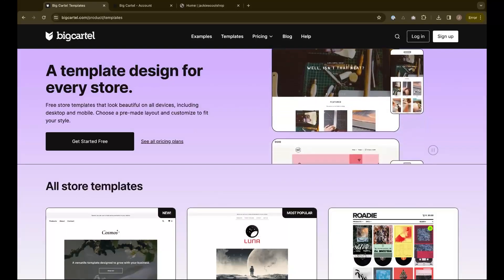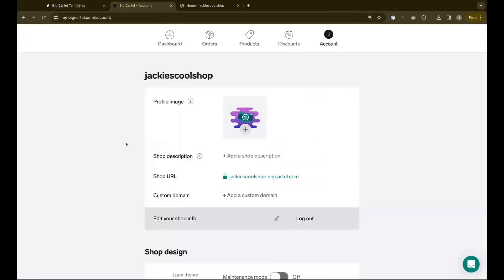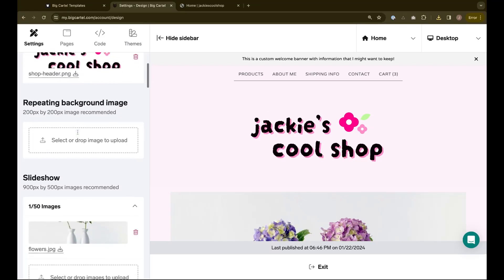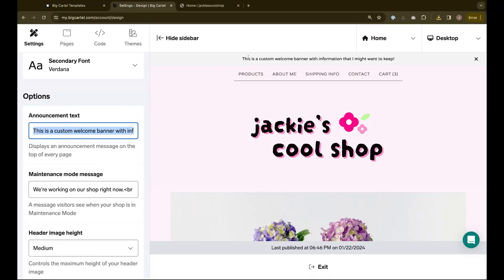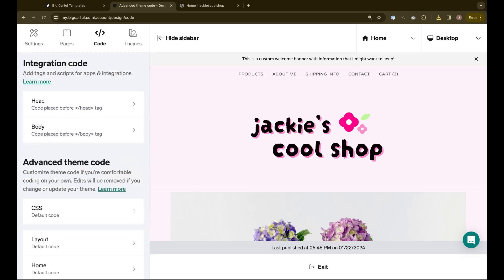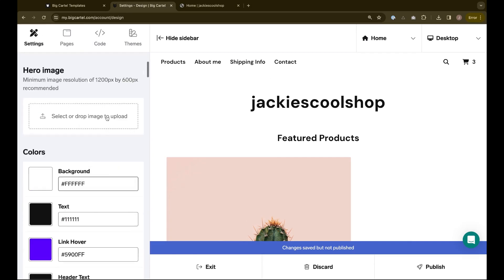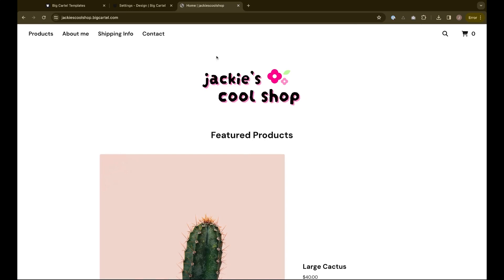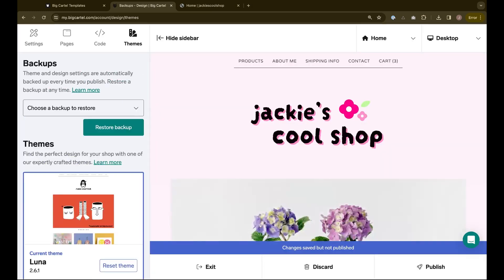How to Switch Templates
This video tutorial will guide you through the process of switching themes. Explore our 17 responsive templates and learn how to effortlessly transform your store's look.